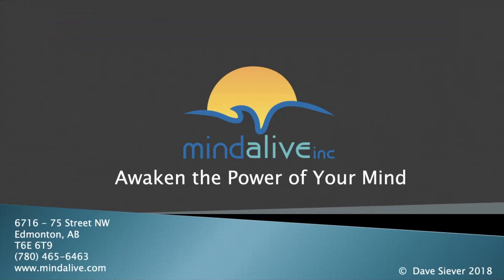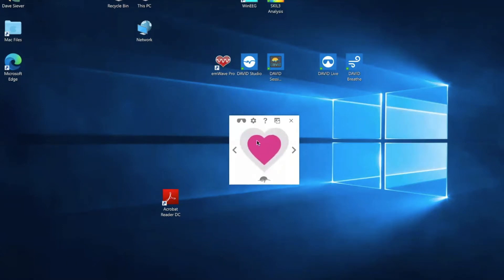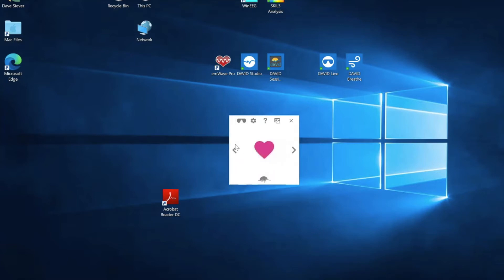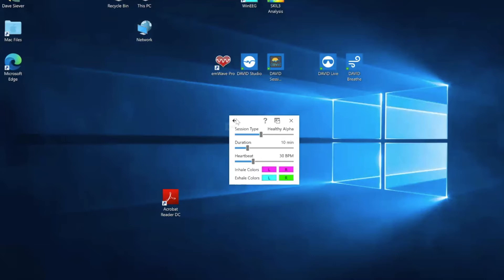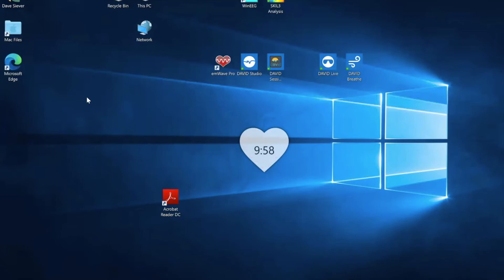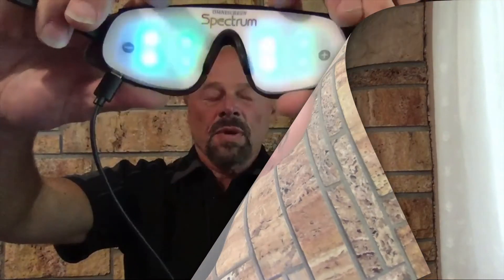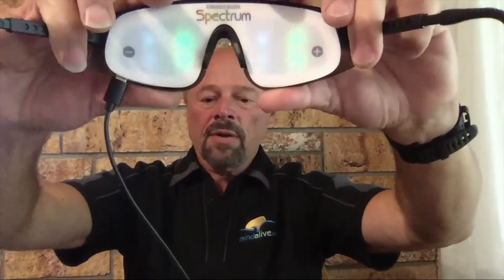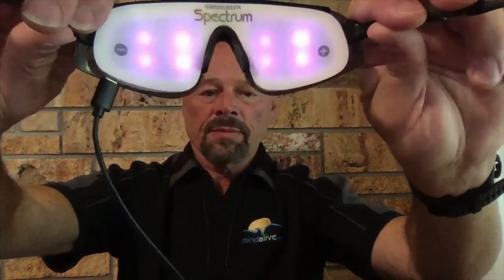Spectrum Eyeset Demo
Dave Siever demonstrates how the Spectrum Eyeset works with the DAVID Breathe PC App.